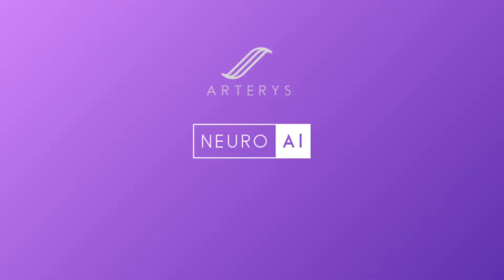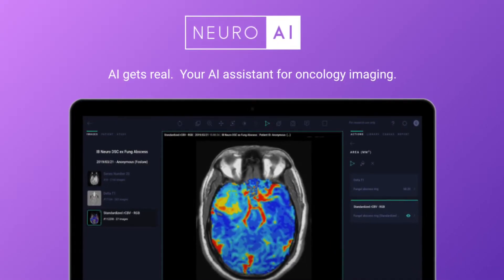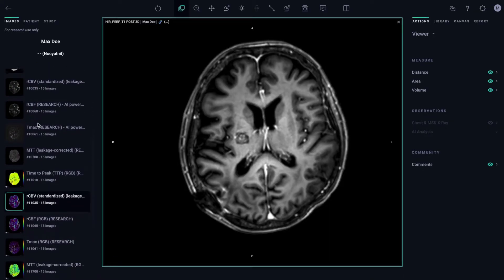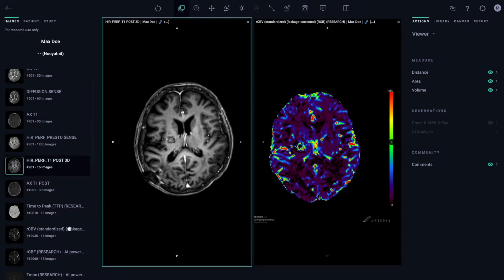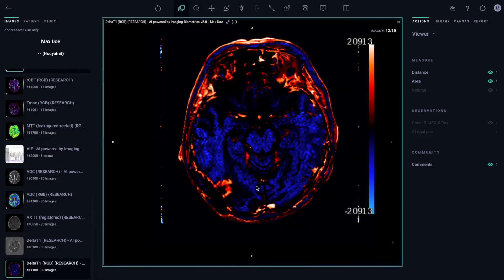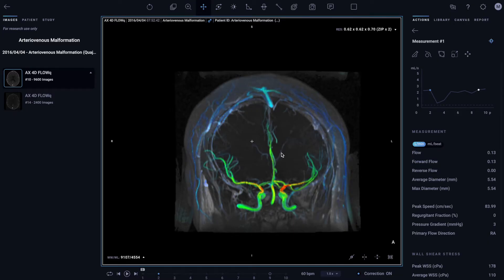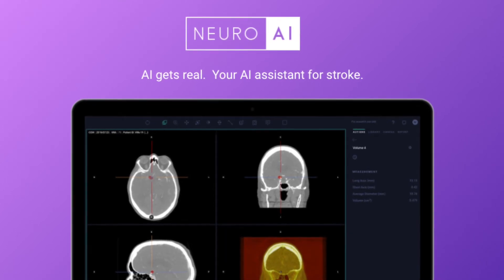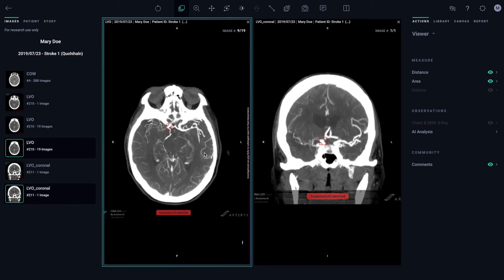Arterys Neuro AI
Your AI Assisted Neuro-Radiology Software.